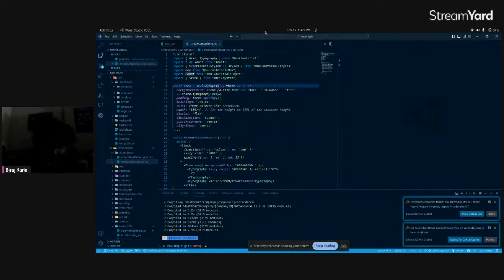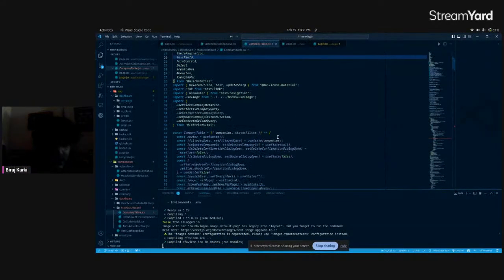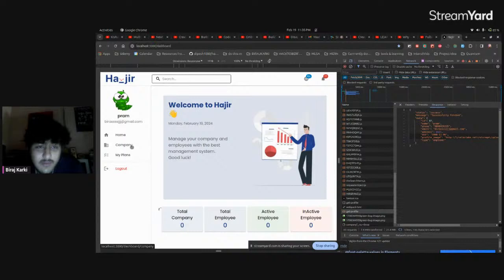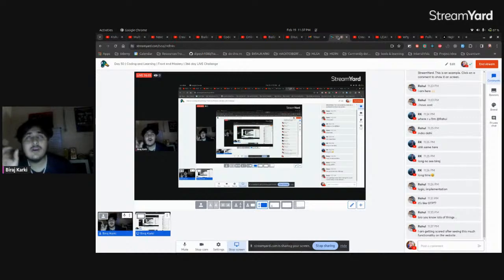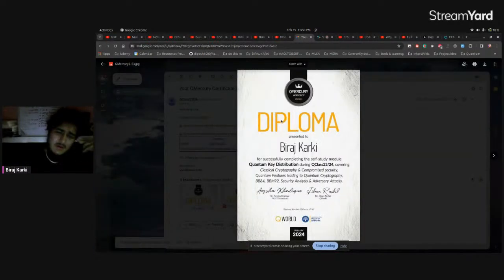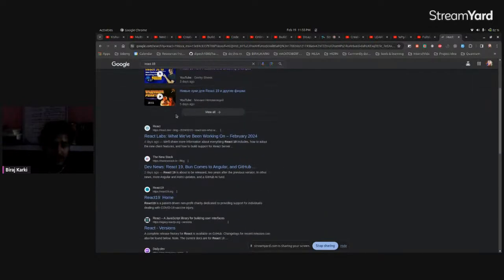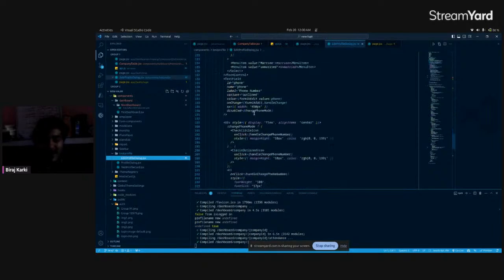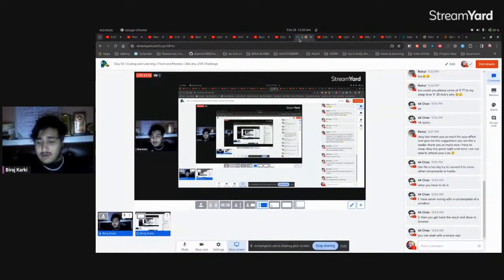Day 50 | Coding and Learning | Front end Mastery | 366 day LIVE Challenge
Guys : streamyard i personally recommend this for starting out your journey : Want to create live streams like this?